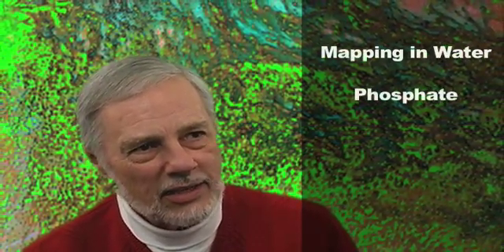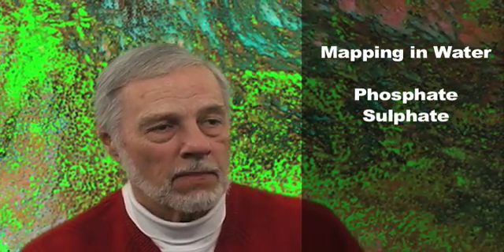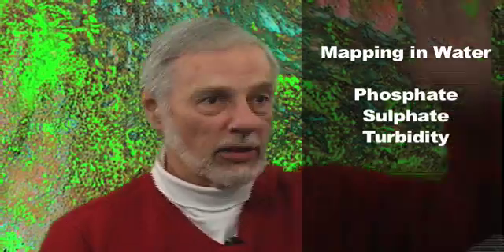Remote Sensing: New Uses for Landsat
Dr. Robert Vincent talks about the new uses for remote sensing technology